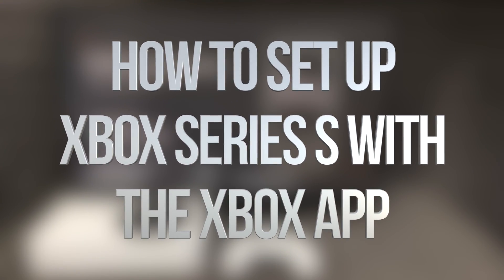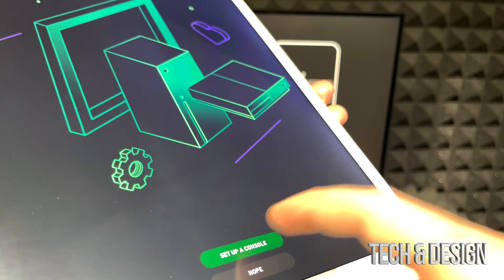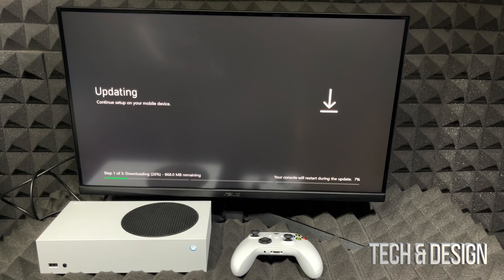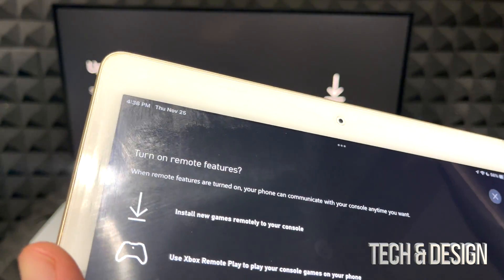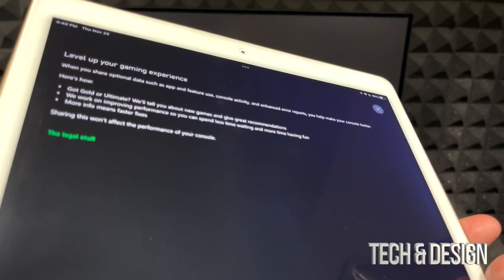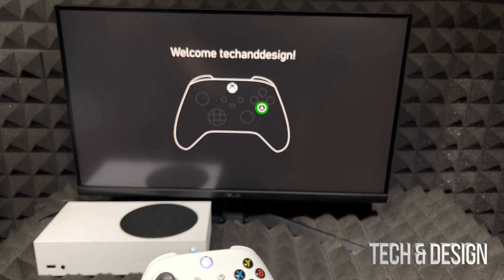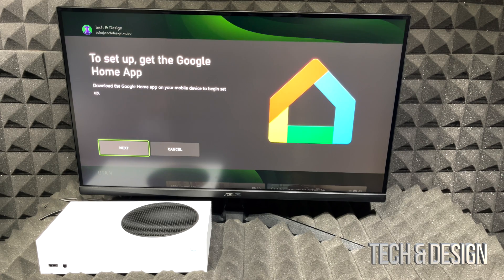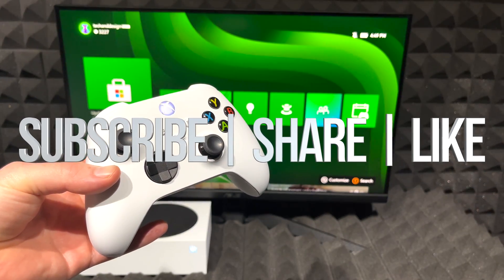How to Set Up Xbox Series S with the Xbox App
Xbox Setup with Xbox app on your Phone